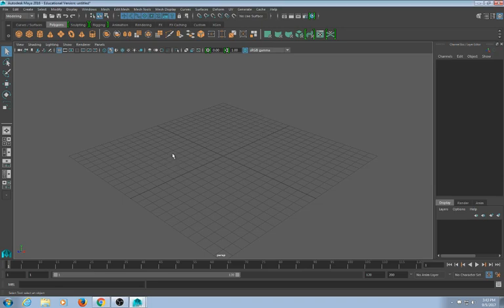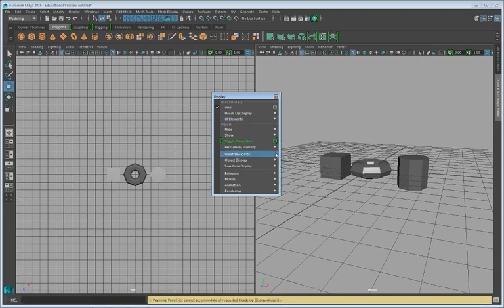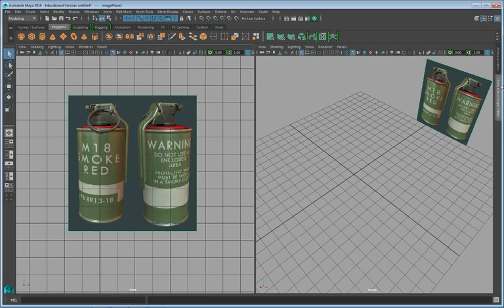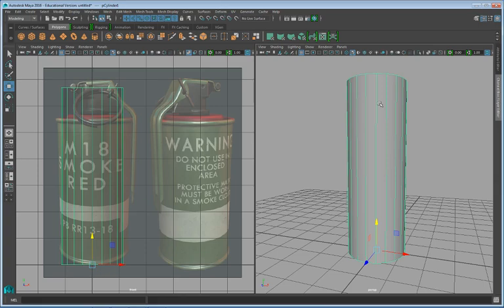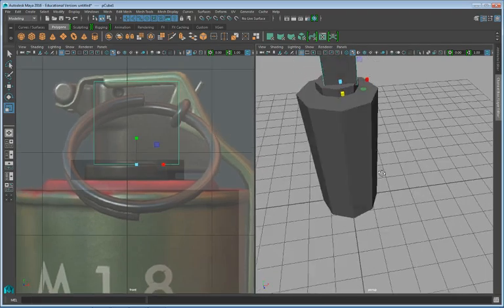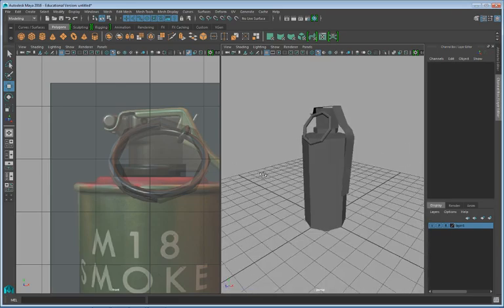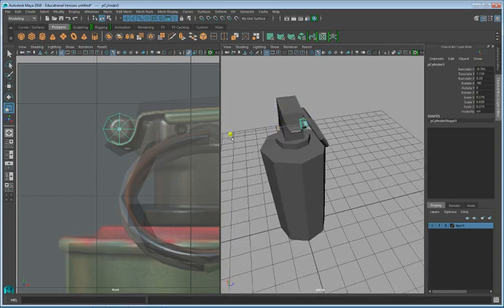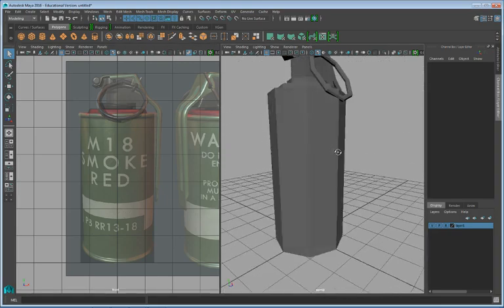Week03 Smoke Grenade